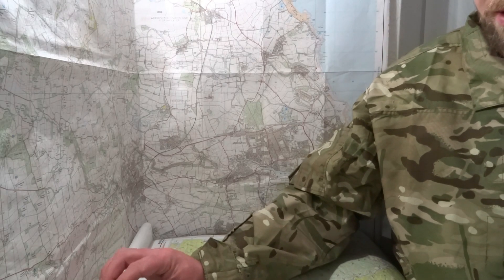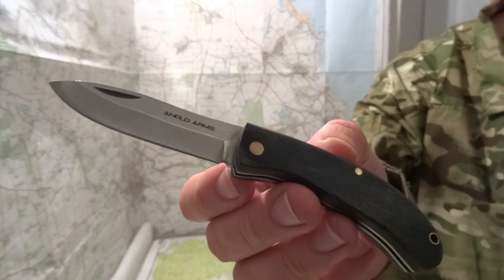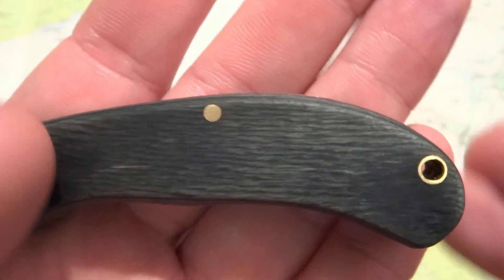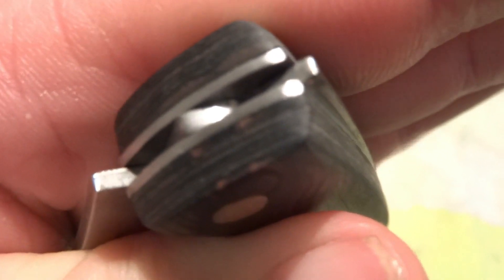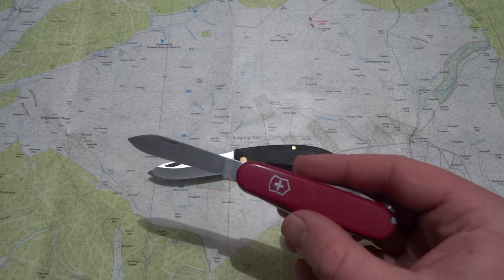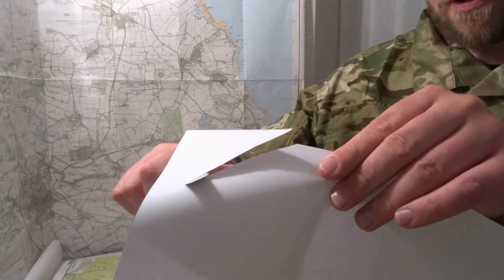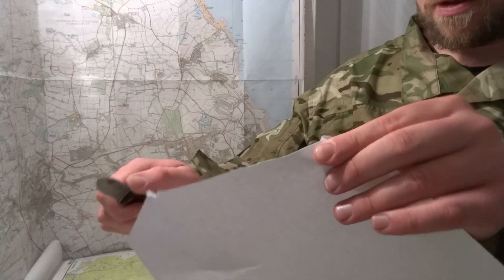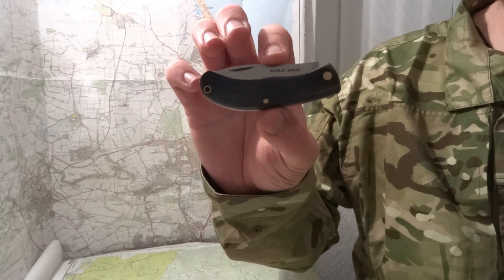Anglo Arms UK legal EDC knife